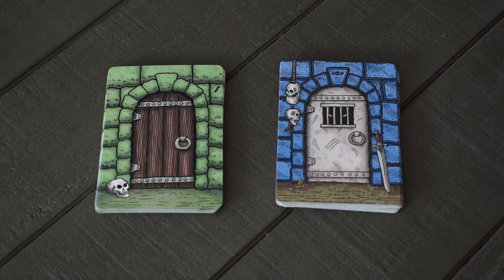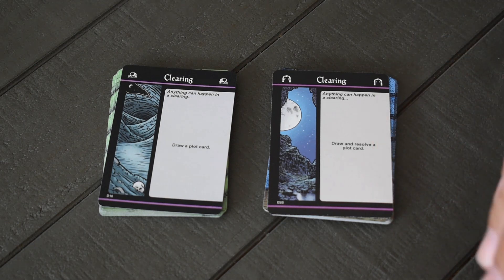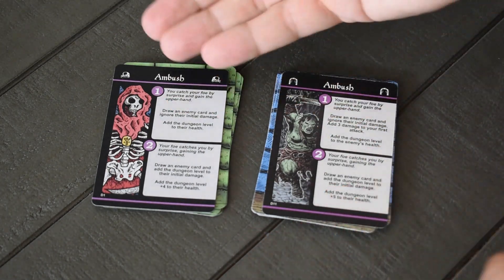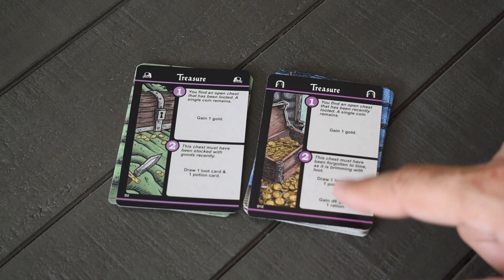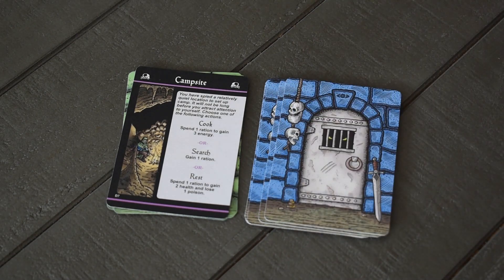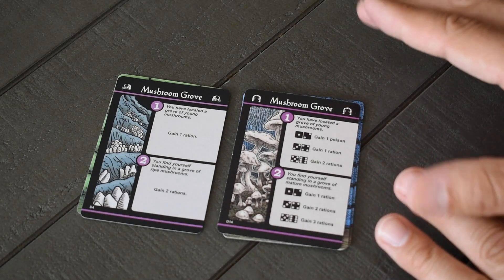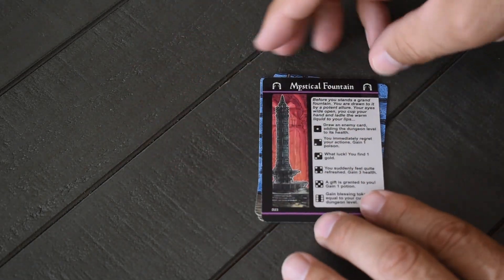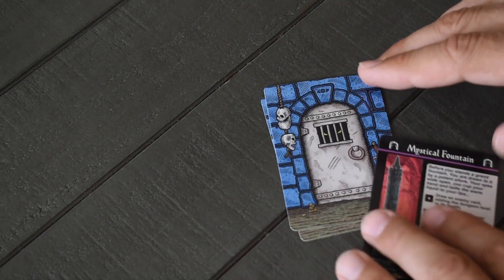The Howling Abyss Tutorial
In this video I go over each card in The Howling Abyss dungeon deck for Iron Helm. I compare each card with that of the corresponding card in the original dungeon deck and also showcase the 4 all-new cards that come in the deck.